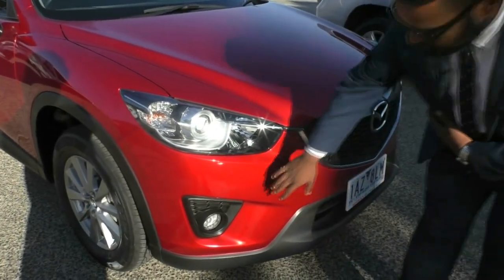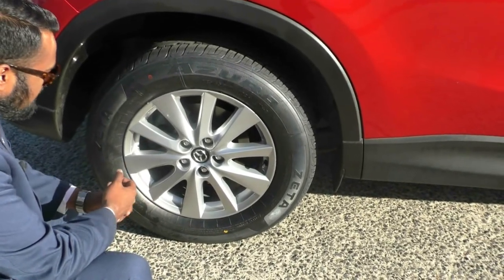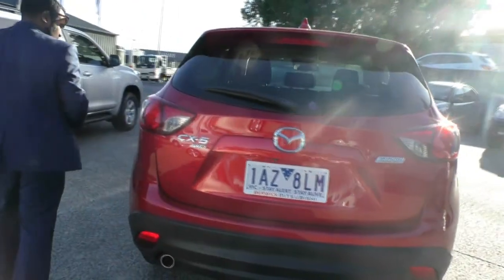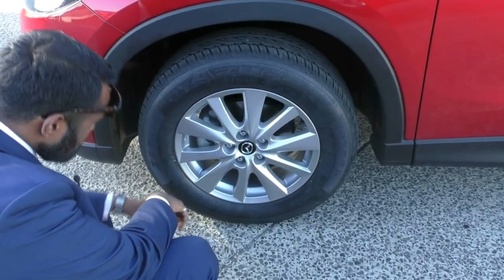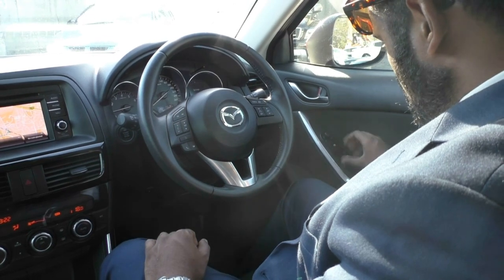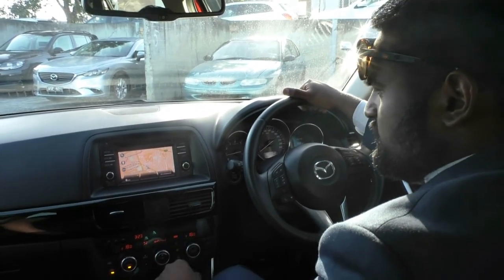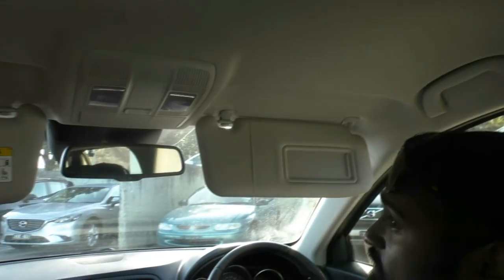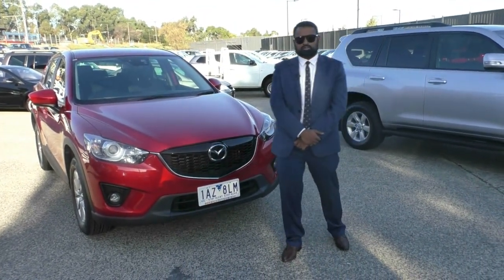B8262 - 2013 Mazda CX-5 Maxx Sport KE Series Auto AWD Walkaround Video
A video walkaround tour of the B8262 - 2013 Mazda CX-5 Maxx Sport KE Series Auto AWD Presented by Khaalid Fazly Used Car Sales at Berwick Mitsubishi,